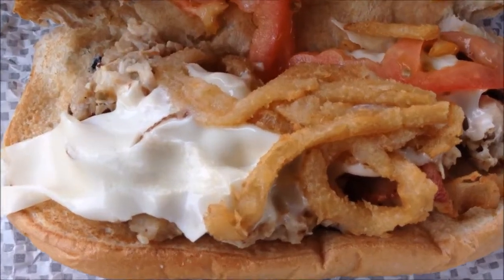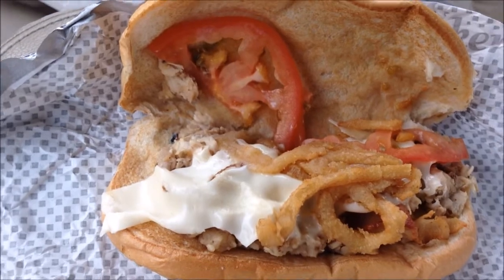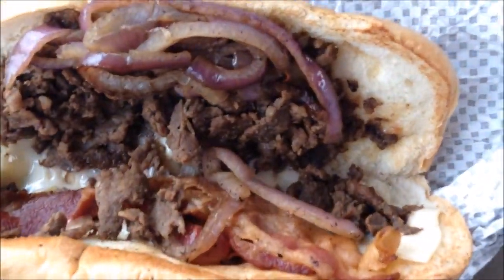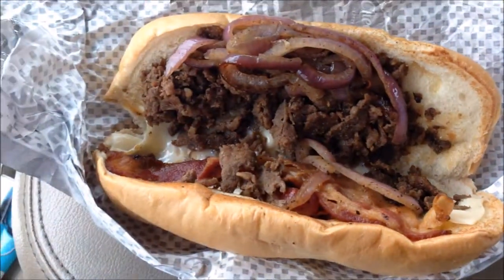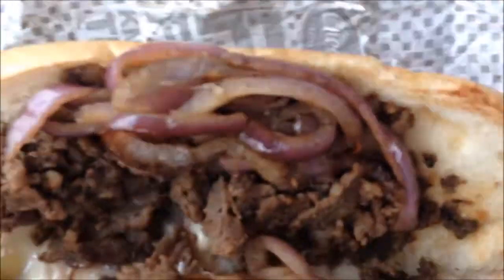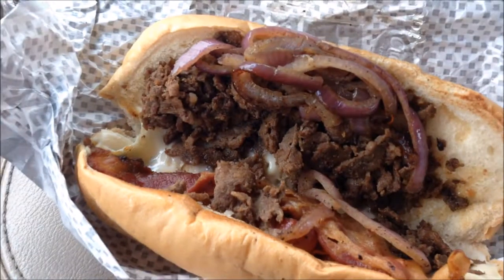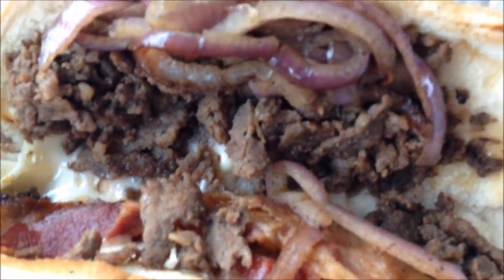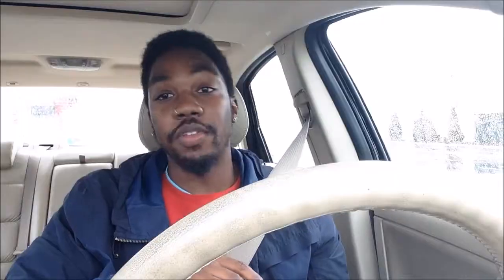Rally's Checker's 2 For $5 Bosswich Rotisserie Chicken, Philly Cheesesteak Food Review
Checker's and Rally's have 2 new items called the Bosswich. One is a Rotisserie Chicken and the other is a Philly Cheesesteak

Young noble
youngnnoble